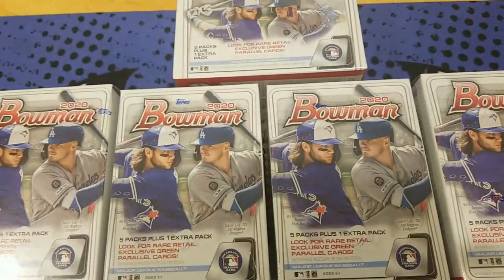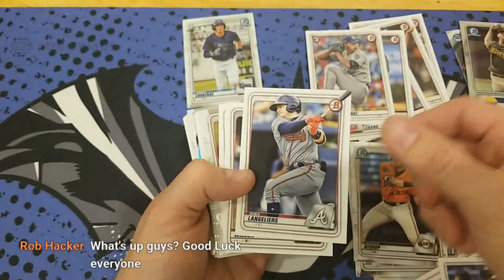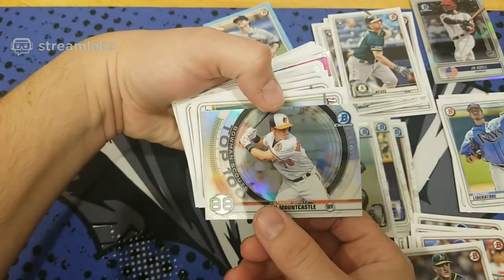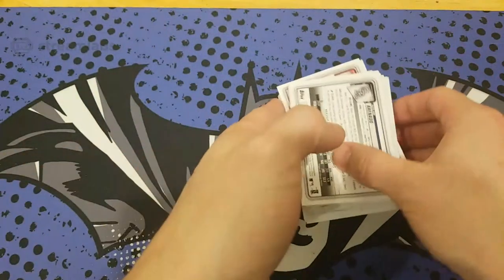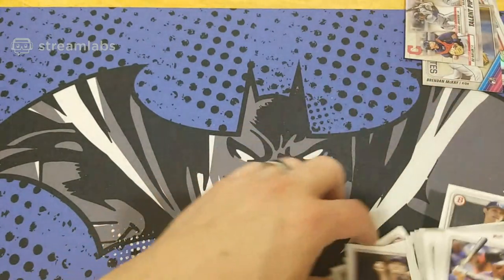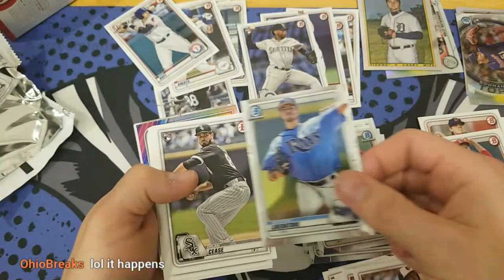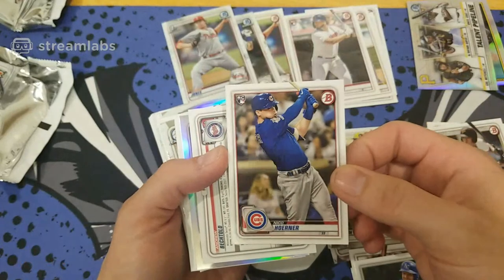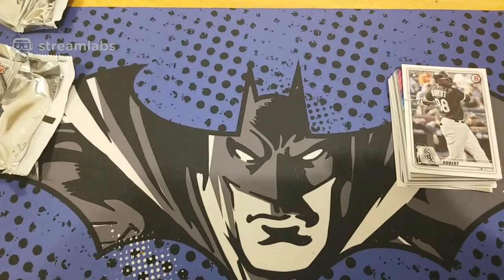Bowman Blaster Live break ⚾ we pulled 2 Auto Hits!!!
5 x Bowman Blaster 30 team MLB auction tonight.  After video goes live, I will update with how to join auction on EBay for tomorrow's live MLB Bowman break. check out my Ebay page under user batmanzfa